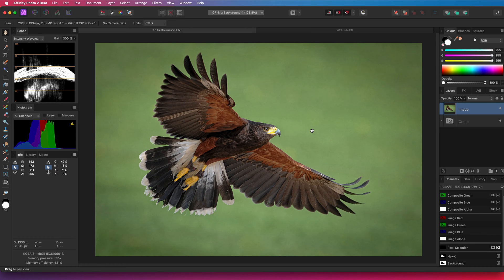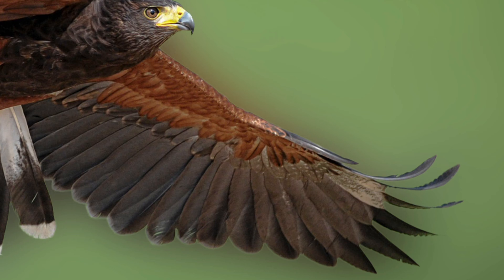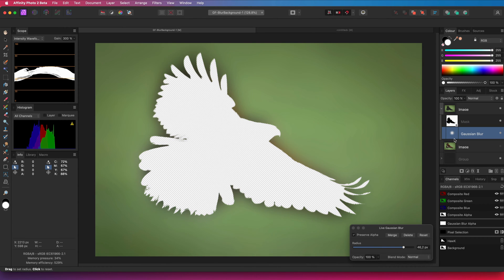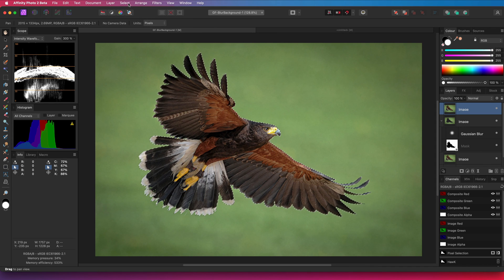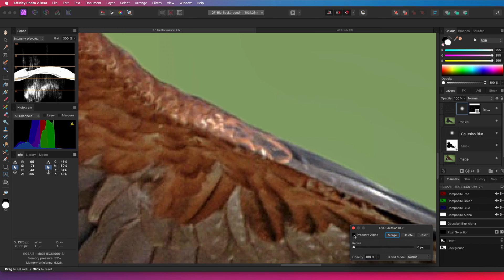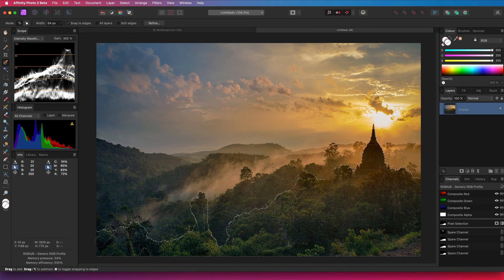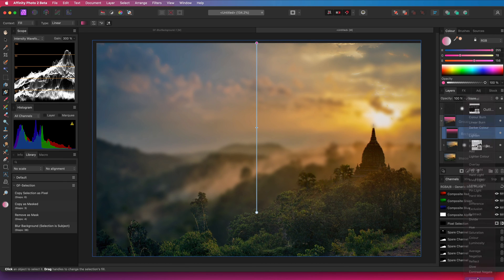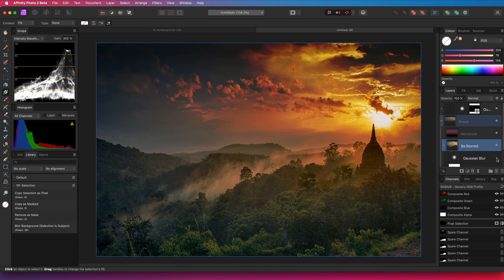Affinity Photo Tutorial HOW to BLUR a background correctly (Master level masking)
In this video i will share the correct way of blurring a background. I'll explain why using a mask with blur usually fails and how to solve that issue.